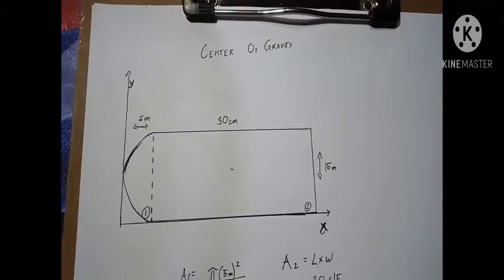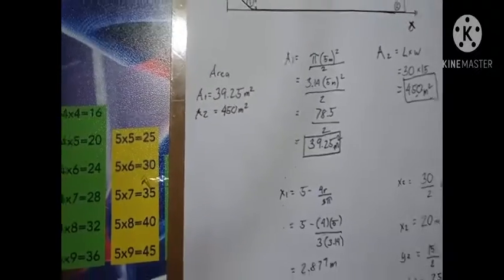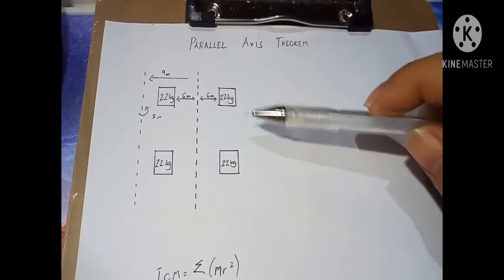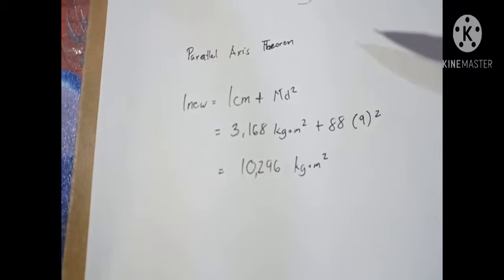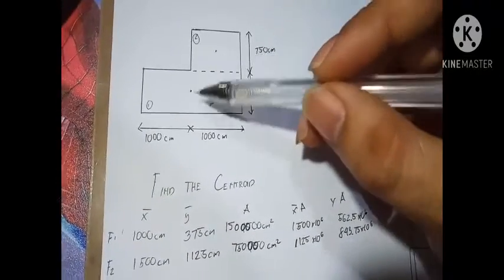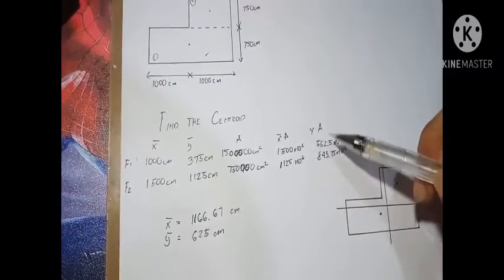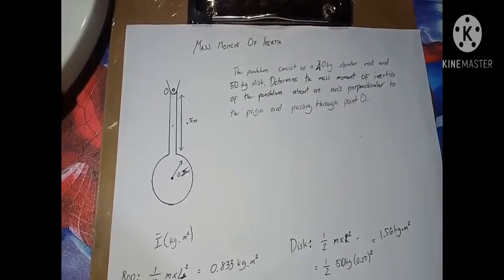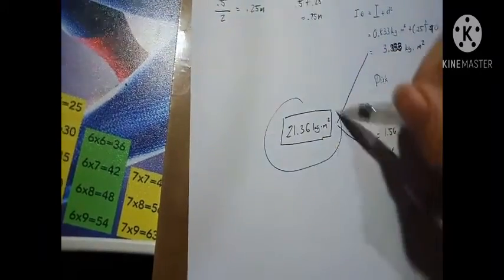Center of Gravity/Centroid, Parallel axis, Composite Area, Product of Inertia, Mass Moment Finals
Solving own equations